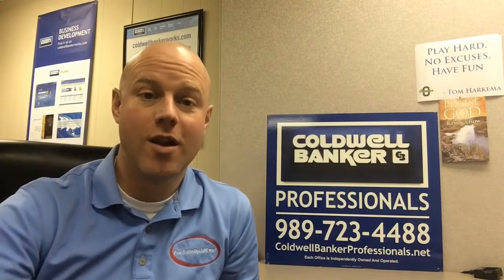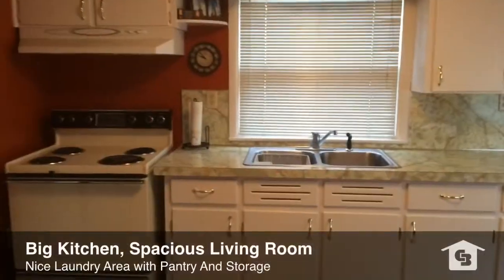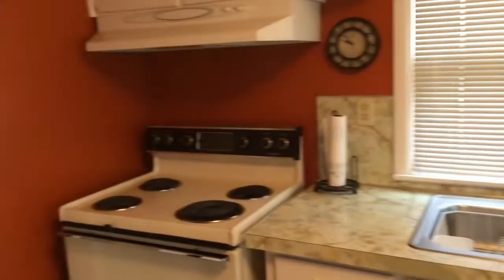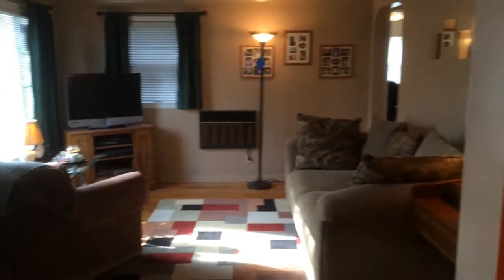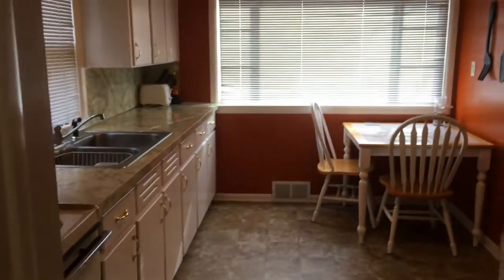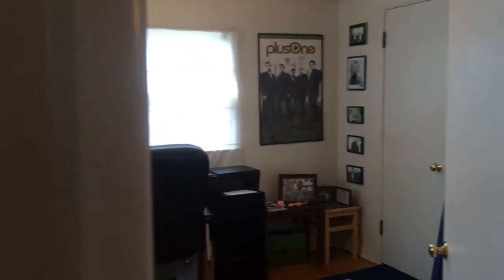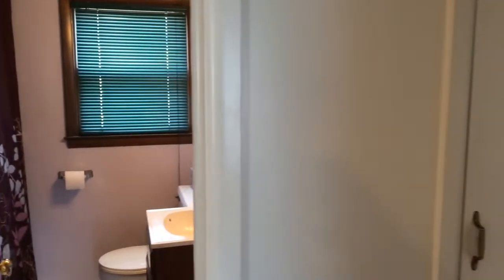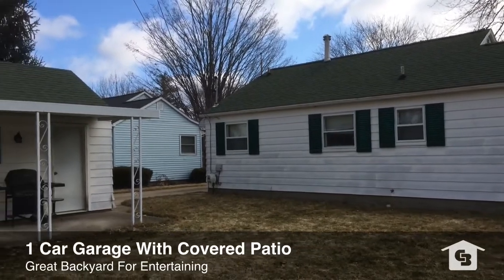905 Dingwall Owosso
Cute as a button with tons of charm! Cove ceilings, hardwood floors, a great covered patio, and one of the most low key spots in the City of Owosso. Great location on a dead end street. Affordable living in this 2 bedroom 1 bath home that also offers a cement driveway leading to the garage. This home is in great shape and just needs a new owner to call it home!

This is a great house for a variety of situations. Call me to check it out and see if it fits your sitation...there's only one way to find out!